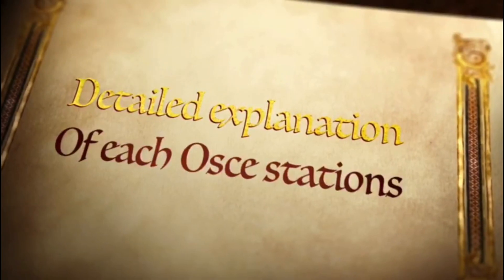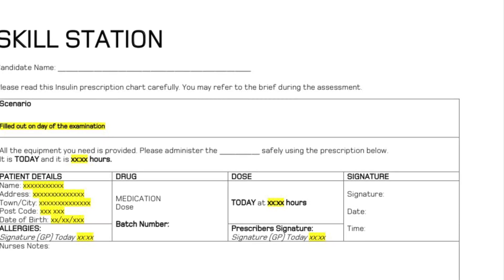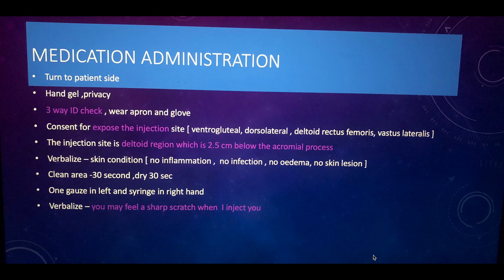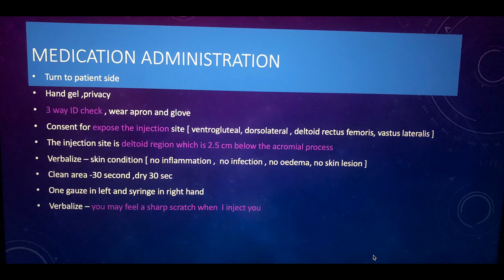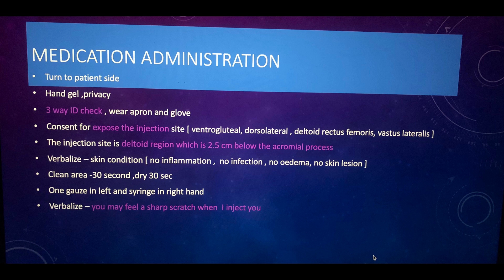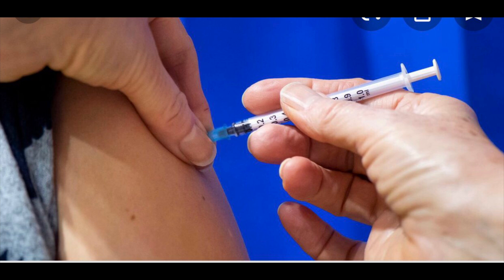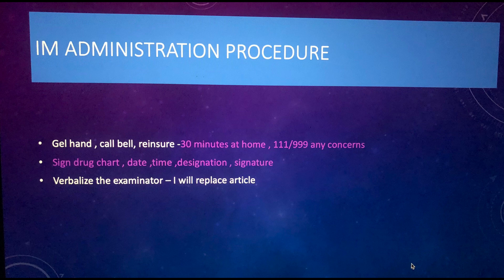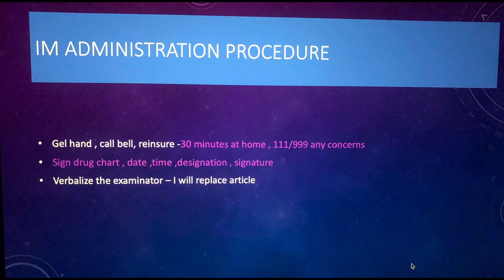Intramascular injection ( IM injection )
NHS Rn youtube presents intramuscular injection ( IM injection)  video guide  provides a step-by-step approach to performing an intramuscular injection in an nmc OSCE setting in Osce exam skill station .